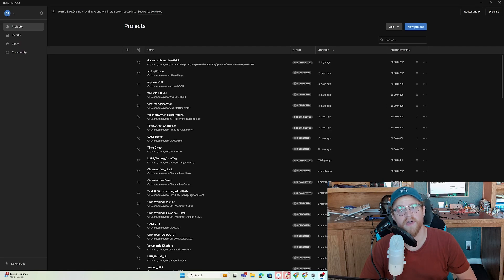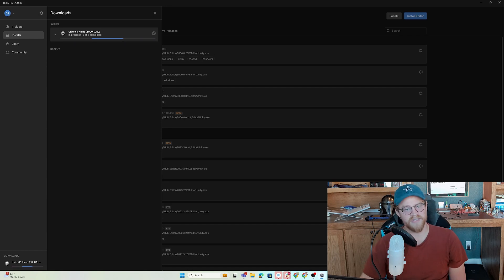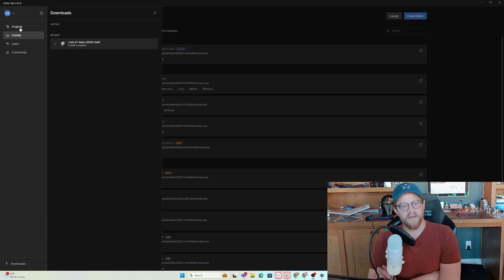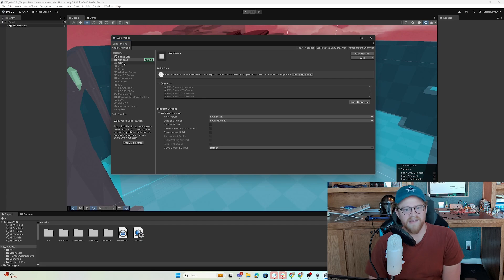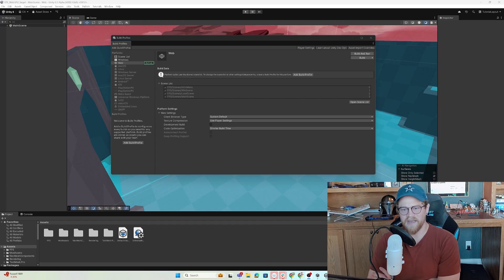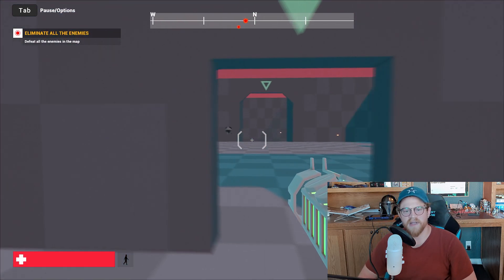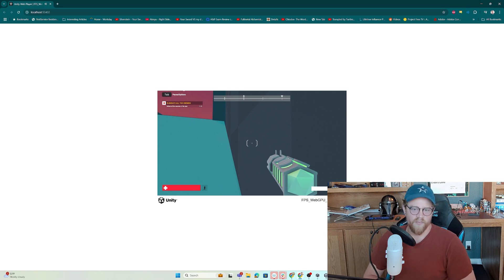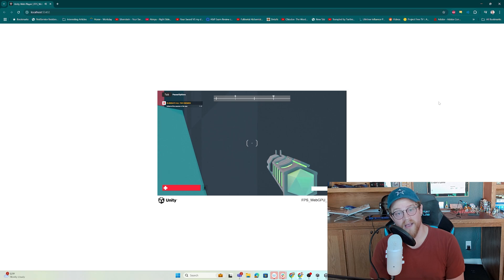Building to WebGPU has never been so easy! Native WebGPU Graphics API Support in Unity 6.1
In this video, we take a look at the new native support for building to WebGPU in Unity 6.1. This video is hot on the heels of my last video all about building to WebGPU in Unity 6 (.0) in which we need to edit a specific text file to see the option. In this video we see how simple it is to now build to WebGPU in the 6.1 Alpha, simply by adding the API in Player Settings without any need for backend file editing.